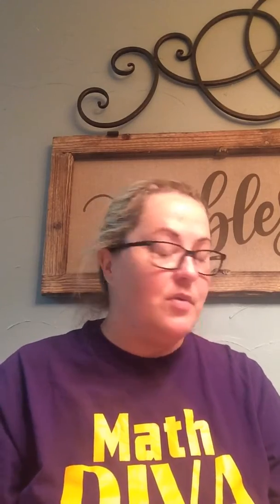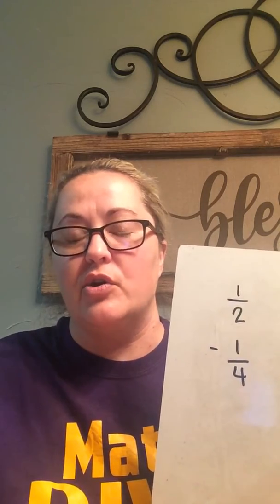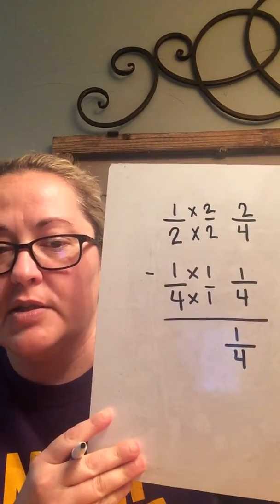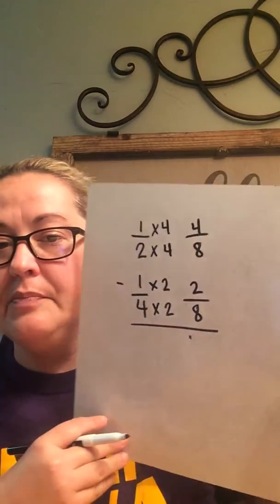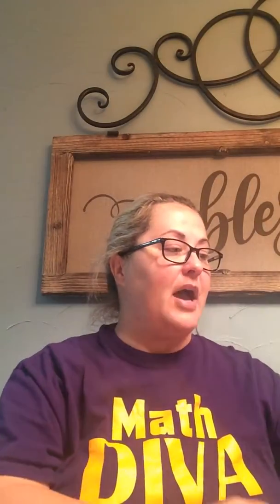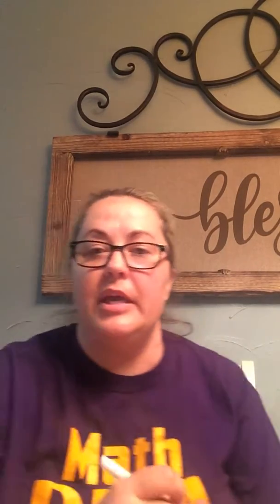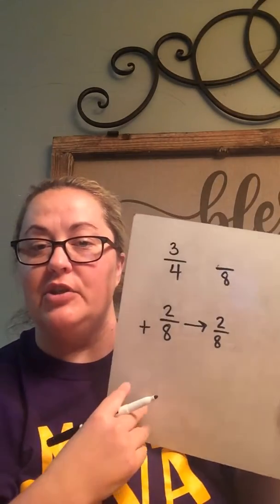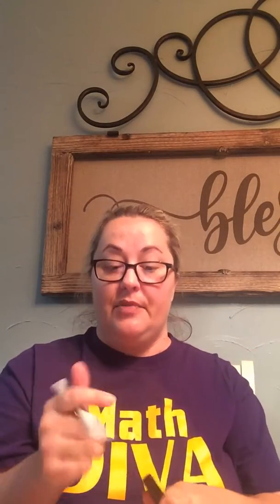Math AMI Day 8